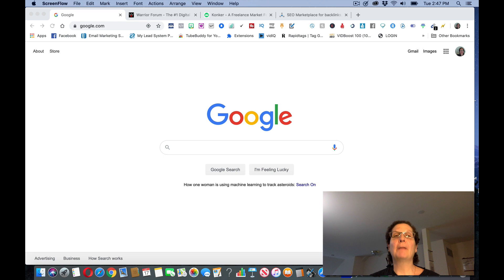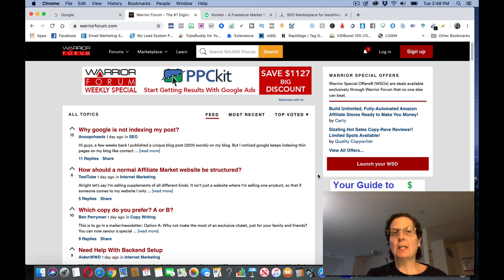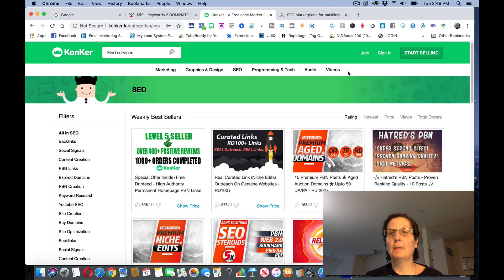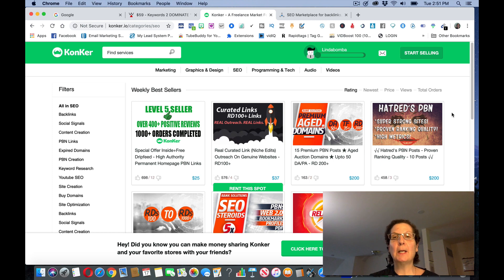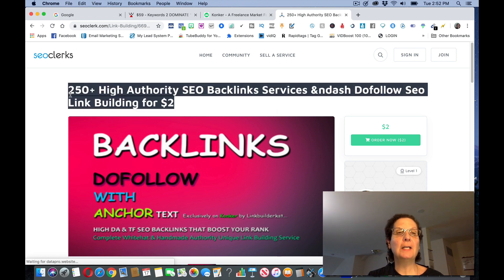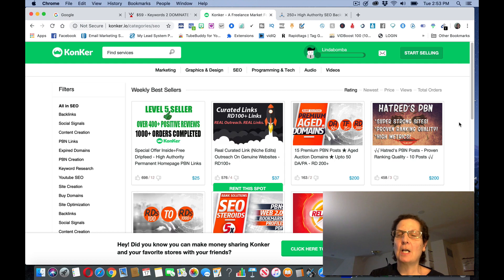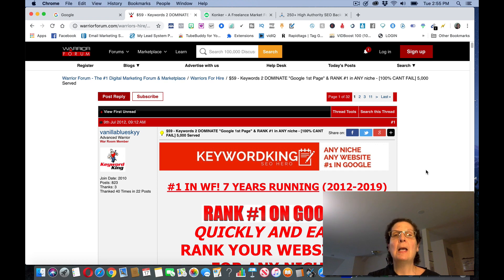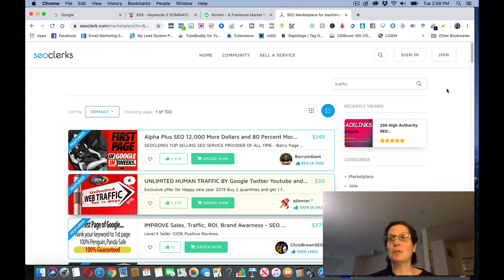Make $1,000 Per Week Online With No Job (Simple Way To Make Money Online)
Linda Bomba